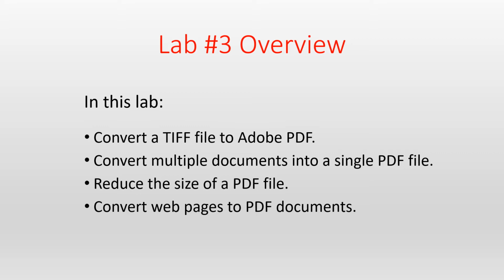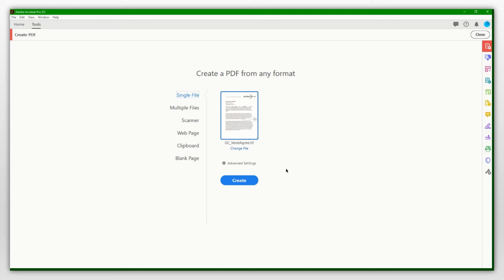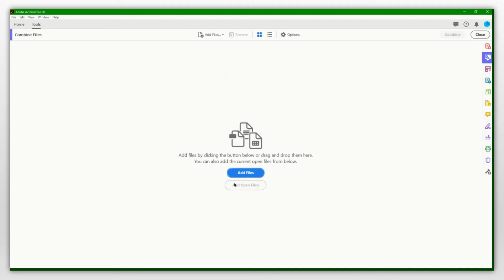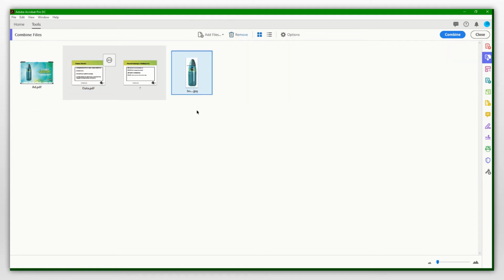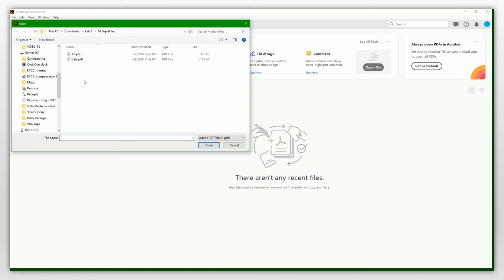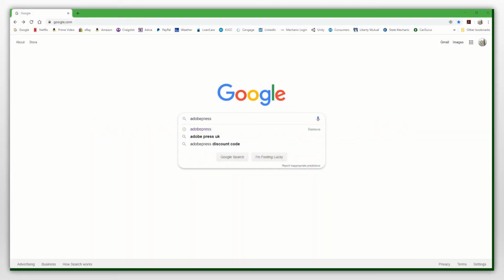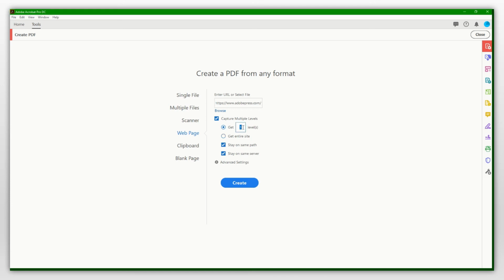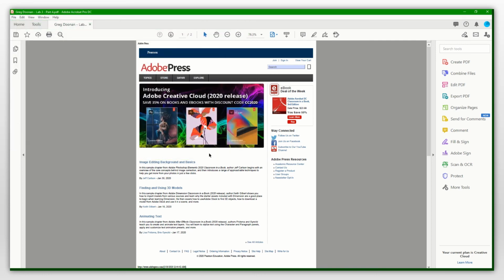Acrobat Lab 3 Instructions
In this lab you will be converting single and multiple files to PDF format, reducing the size of PDF files and converting web pages to PDF's.